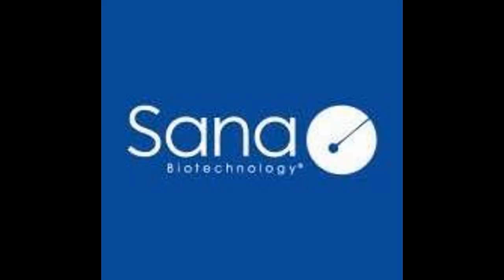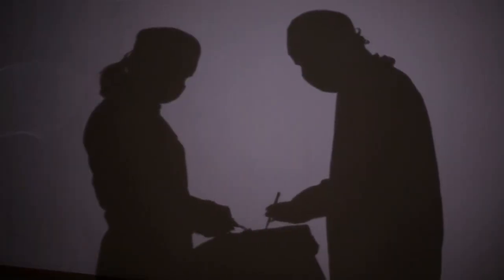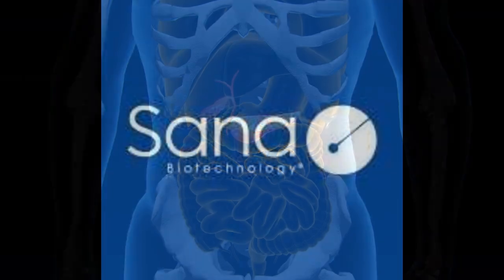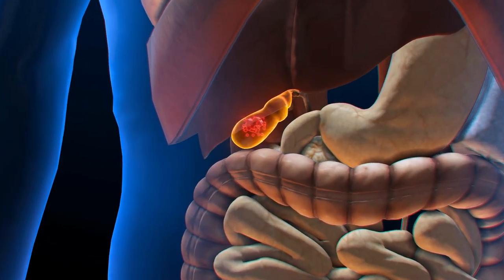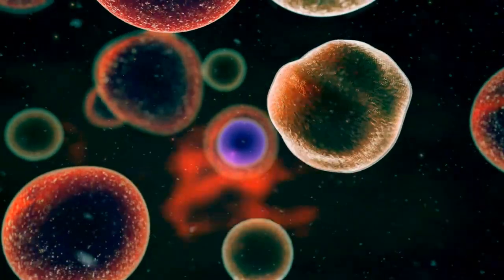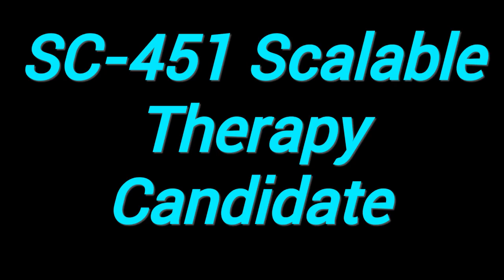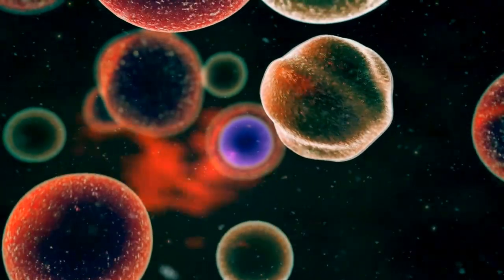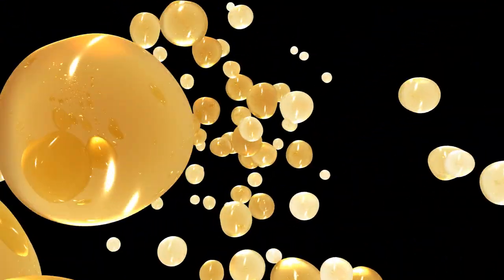Sana Biotechnology Drops HUGE Type-1 Diabetes Breakthrough News?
Sana Biotechnology has made a groundbreaking announcement in the field of type-1 diabetes research! In this video, we're diving into the details of their latest breakthrough and what it could mean for the millions of people living with this chronic condition. From potential cures to new treatment options, we're exploring the implications of this major development and what the future may hold for type-1 diabetes patients.